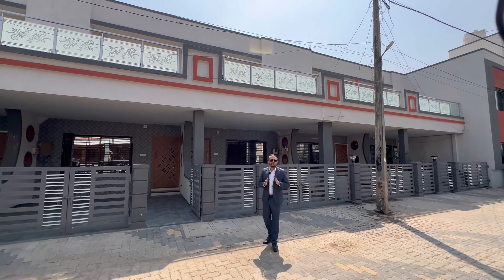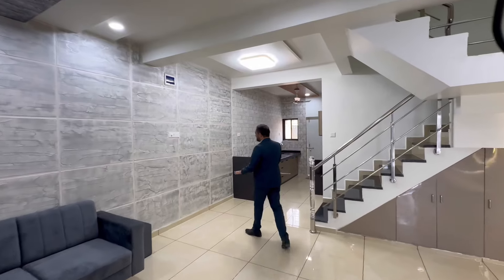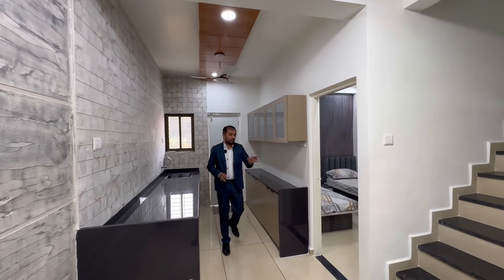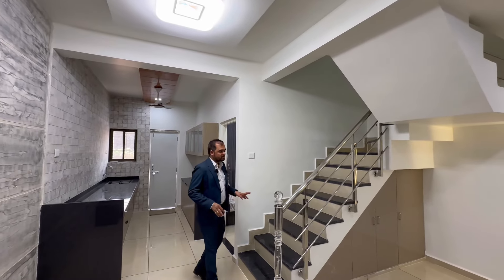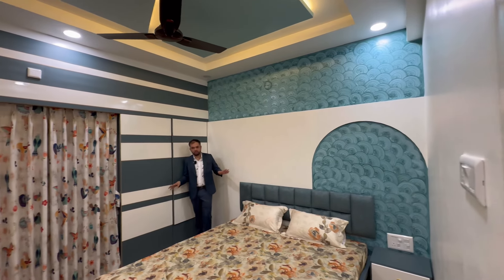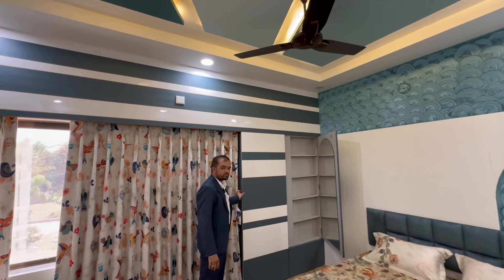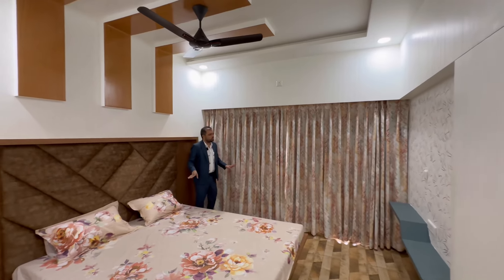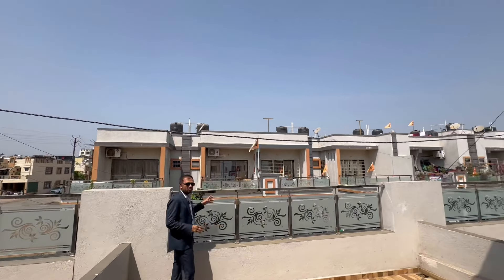3BHK બંગલો - વલસાડના પ્રીમિયમ લોકેશન માં45 Lakh Full Furniture36 Lakh Semi Furniture.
3BHK બંગલો - વલસાડના પ્રીમિયમ લોકેશન માં
45 Lakh Full Furniture
36 Lakh Semi Furniture